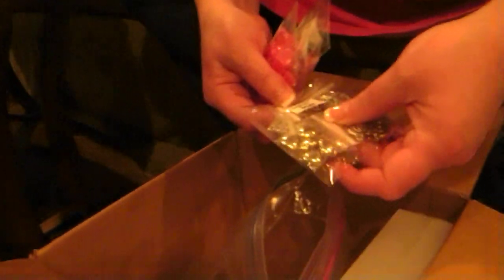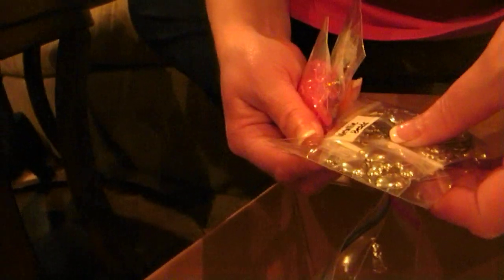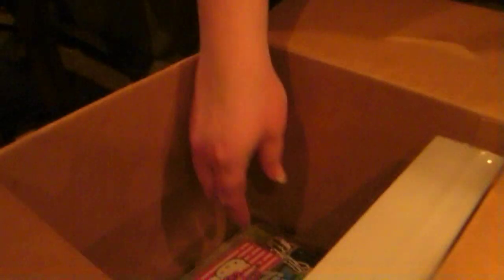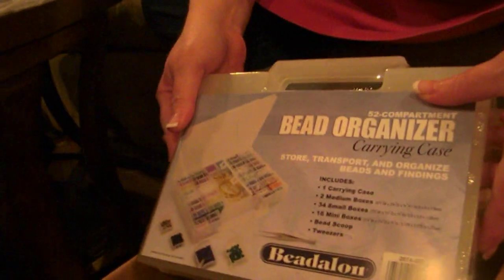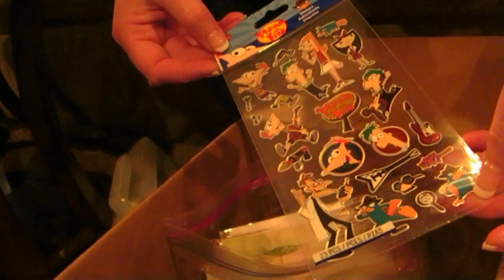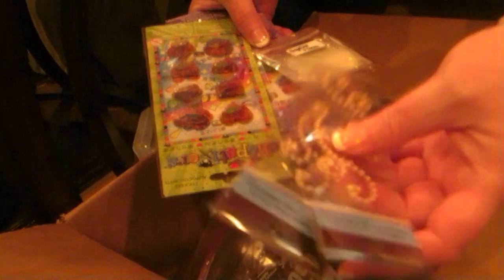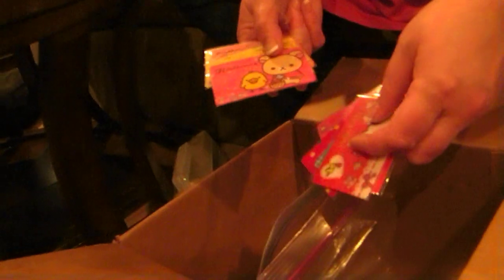package opening from genuineyes part 2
thank you so much genuineyes i loved everything, you sent waaaaay too much, but i appreciate it all . I am currently working on your buddy box i will have it out to you very soon